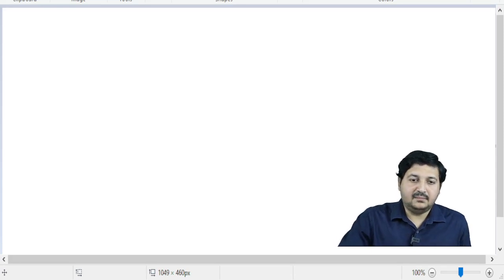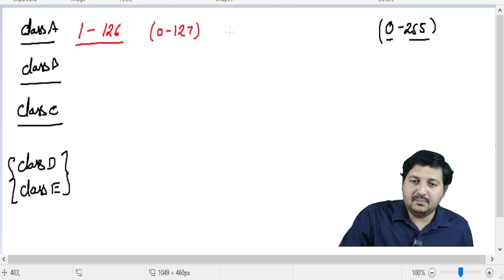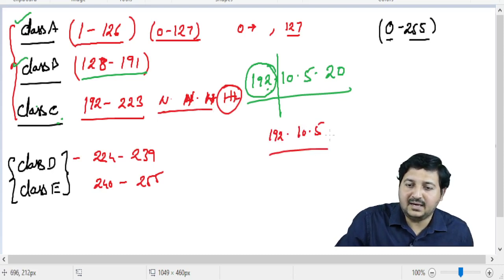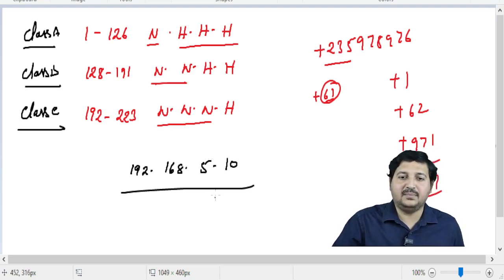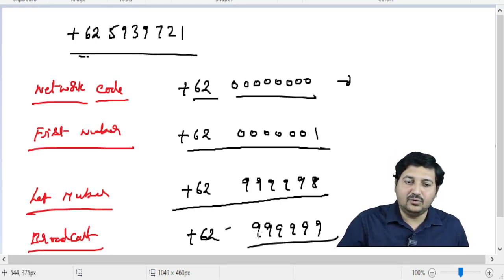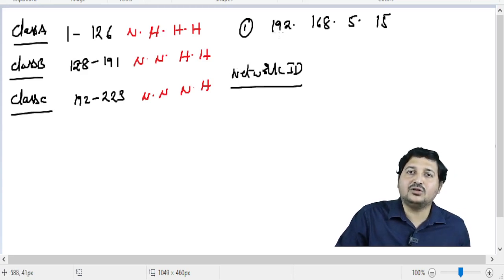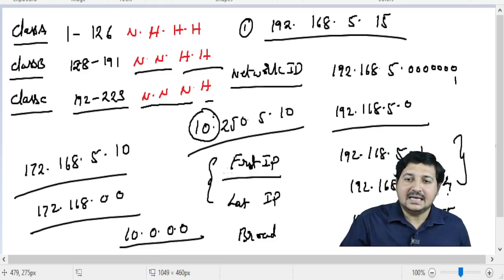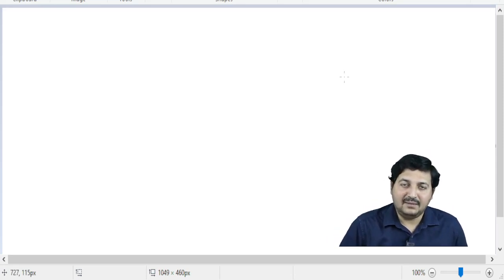Range of ip address